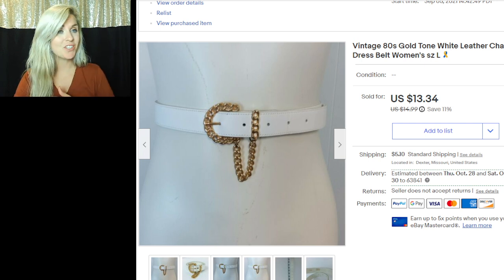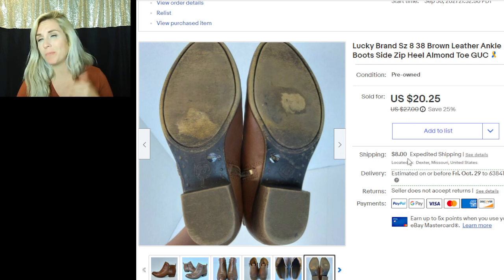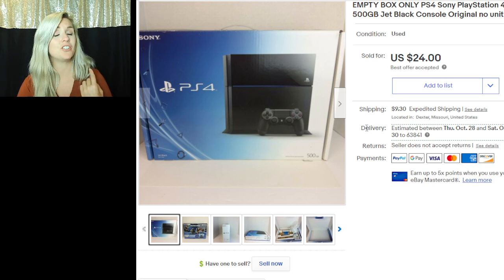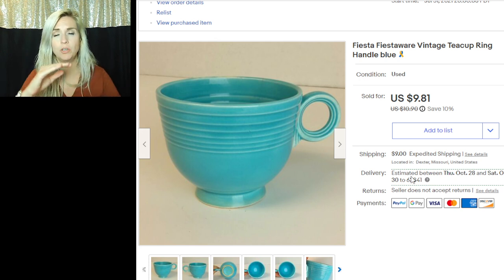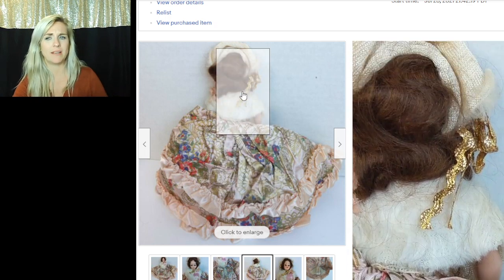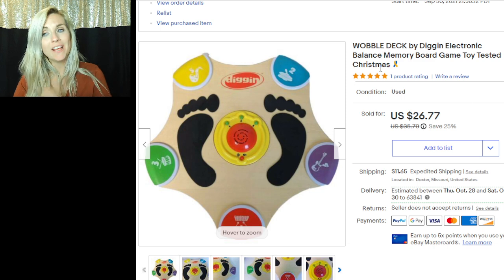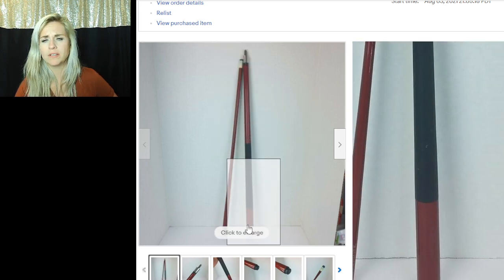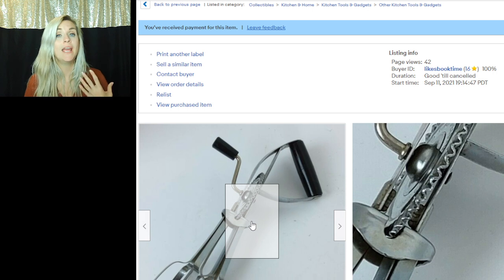Buyers Are Shelling Out Cash!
Check out what is selling for me during Q4.  Here are 20 more October sales to kick off Q4!

Instagram is ResellerRachelStrickland

Link to my ebay store

God bless
and remember
Treat your business like your business
Video Keywords and searchable:
What Sold
Ebay
poshmark
Rachel Strickland
q4 sales
How to Resell
Side Hustle
reselling
thrifting
goodwill
goodwill haul
thrift haul
yard sale
yard sale POV
storage units
estate sale
estate sales
AUCTION HAUL
HAUL VIDEO
AUCTION GO PRO
auction video
auction score
reselling
ebay haul
auction with me
reseller chain letter
resell haul
reseller
reseller vlog
treasure hunting
treasure hunt
american pickers
picking auctions
auction picker
garage sale
yard sale
local auction
resell video
ebay video
picking
This was the deal of a lifetime
private pick
vintage treasure
garage sale
yard sale
garage sales
yard sales
bolo
ebay bolo
ebay seller
reseller
picking garage sales
reselling
picker
picking yard sales
treasure hunting
haul video
resell haul
selling
american pickers
reseller
reseller community
reselling community
ebay
amazon